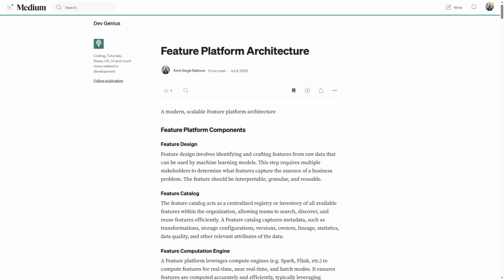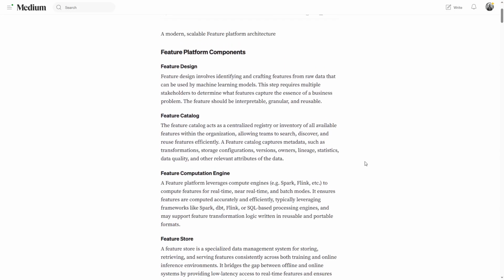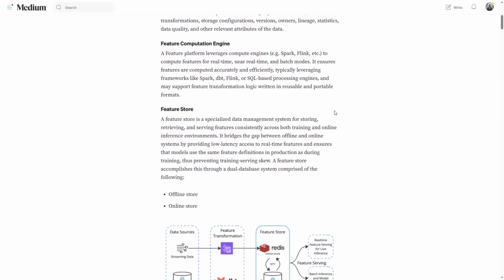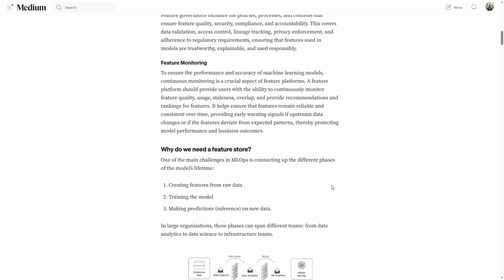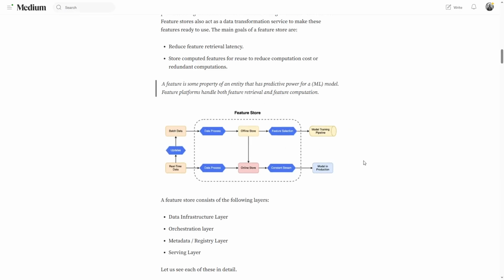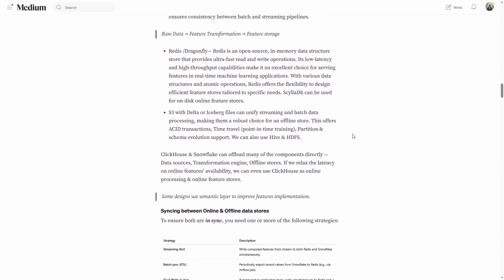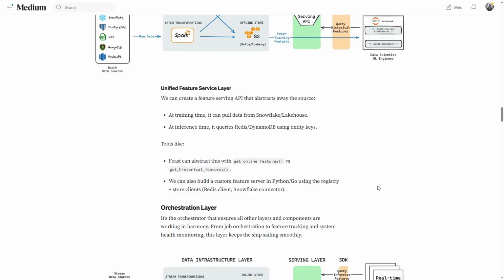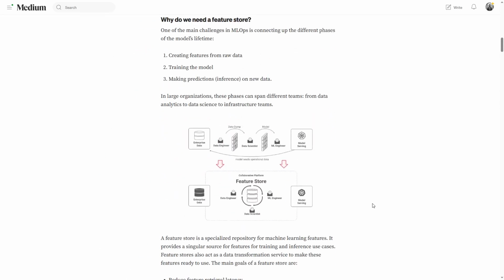Feature Platform | Architecture | Part - 1 | Online & Offline